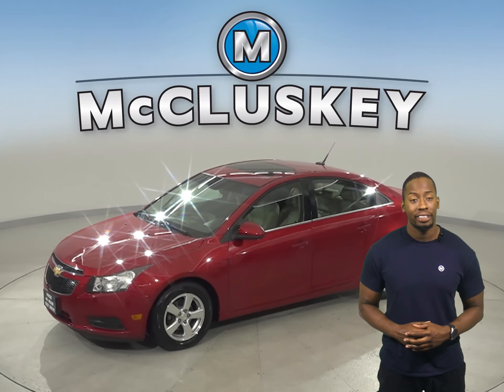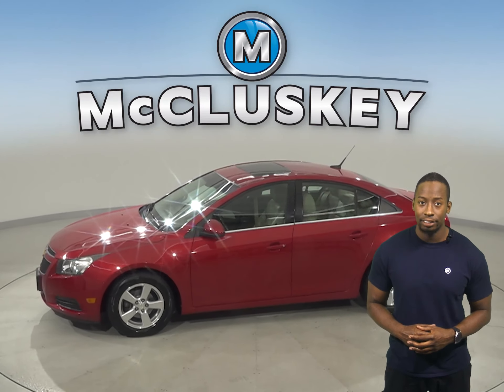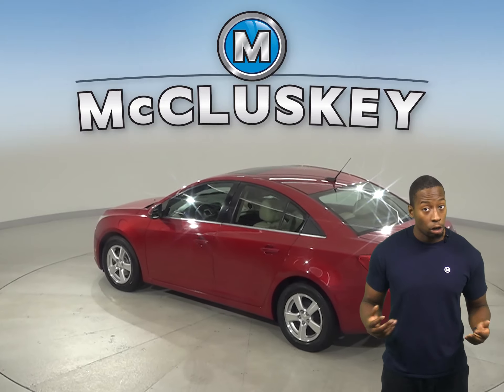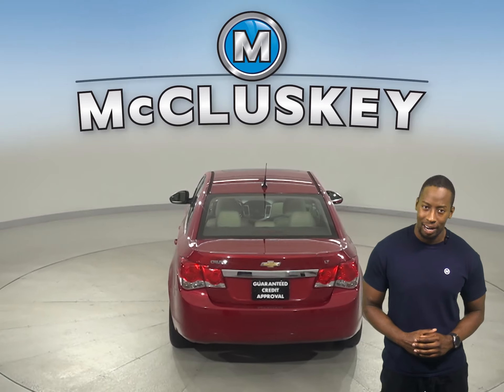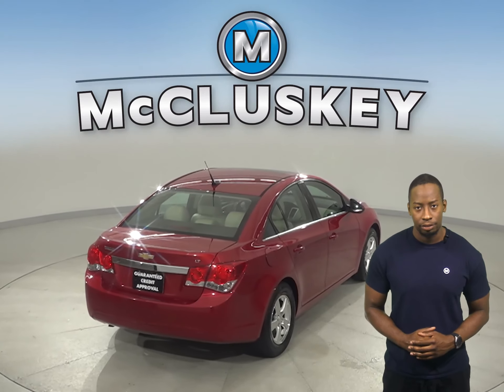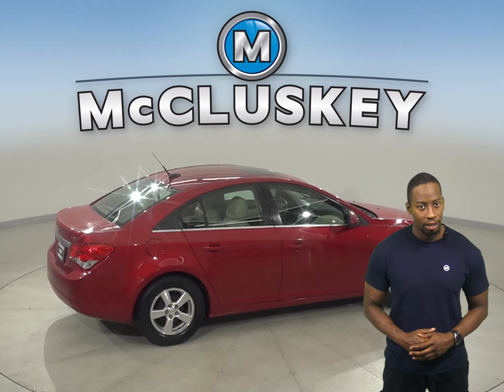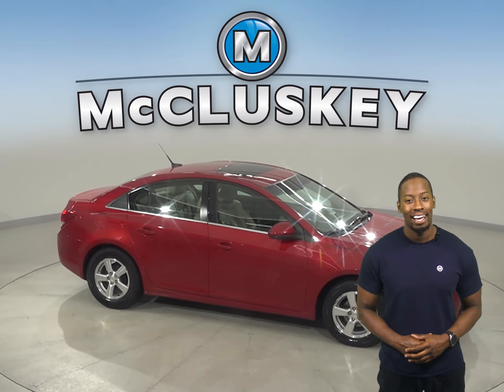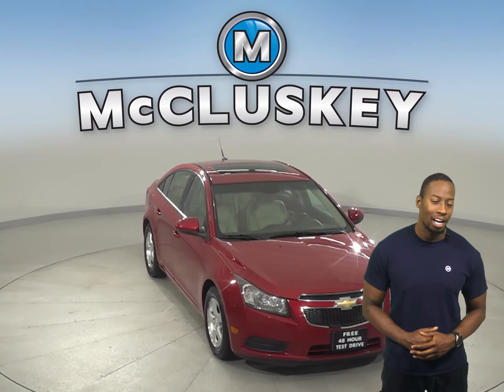R21696RO Used 2011 Chevrolet Cruze Red Sedan Test Drive, Review, For Sale -